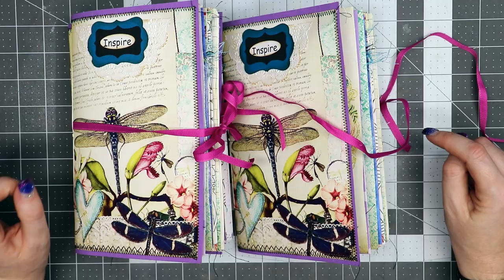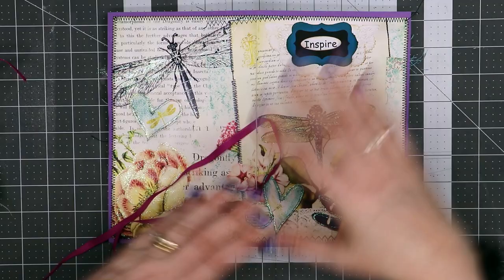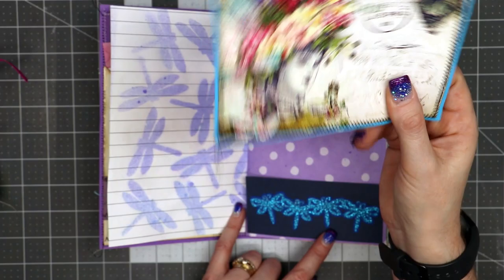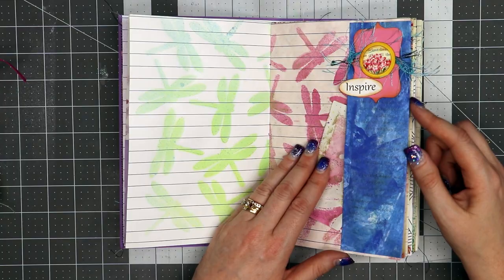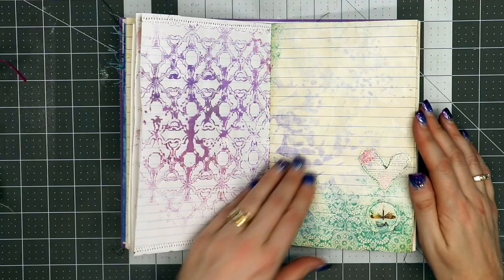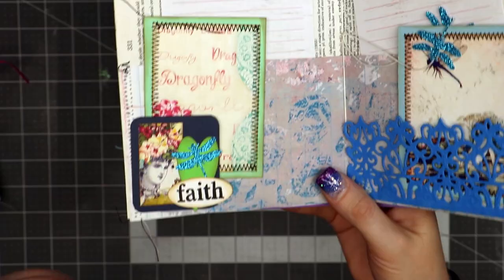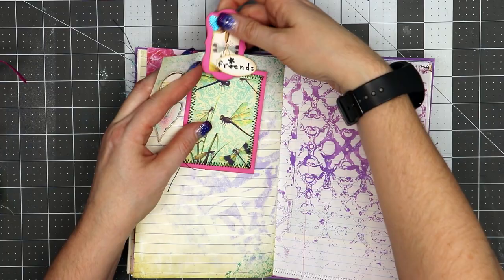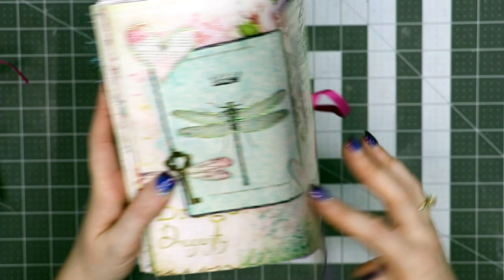Inspire Dragonfly Junk Journal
Inspire Dragonfly Junk Journal. Made from my leftover kits when I did a workshop in Baton Rouge, LA. I was able to make three Dragonfly Junk Journals. 8.50 x 5.5 inches with 56 pages in each. Lots of journaling cards and tuck spots.

Used Dragonfly Delight Journal Kit from Calico Collage
Dragonfly Delight Domino images from Calico Collage.
Dragonfly Delight 1 inch or Bottle cap images from Calico Collage.

Want to write to me? Here is my mailing address:
Linda Israel
818 W Main St
Yukon, OK 73099
USA